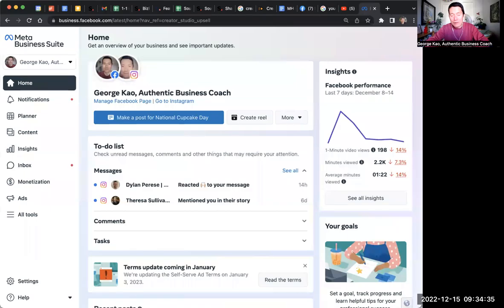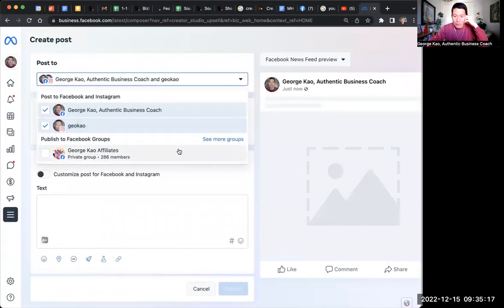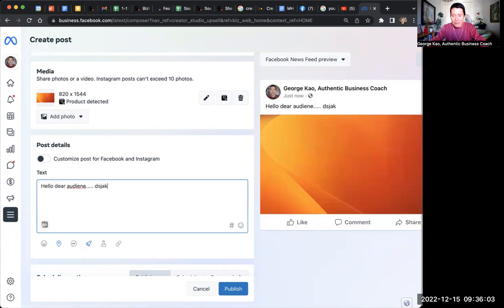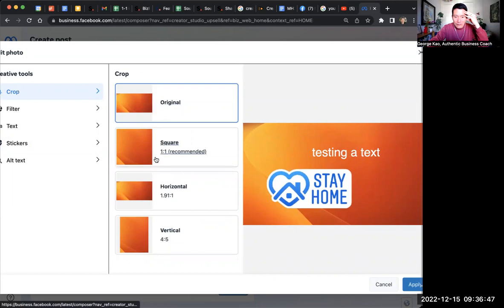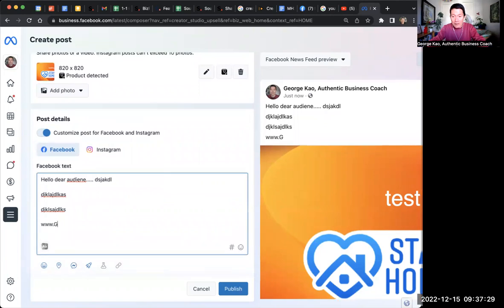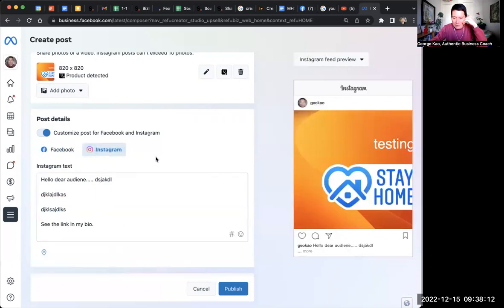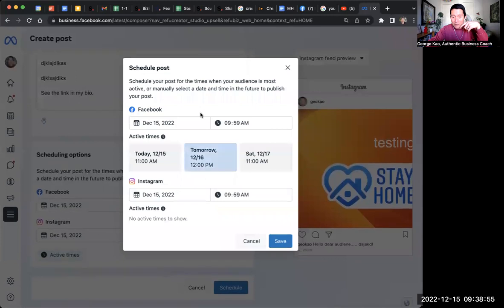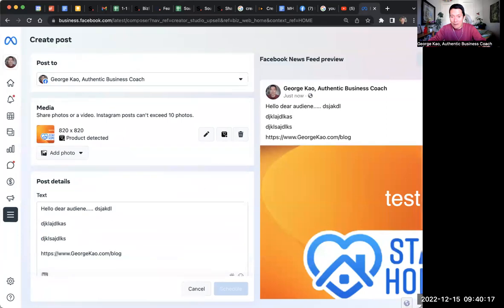How to use Meta Business Suite to post to FB and IG simultaneously (instead of Creator Studio)